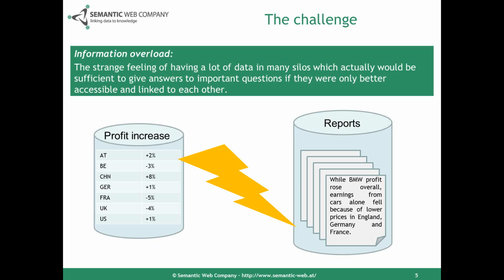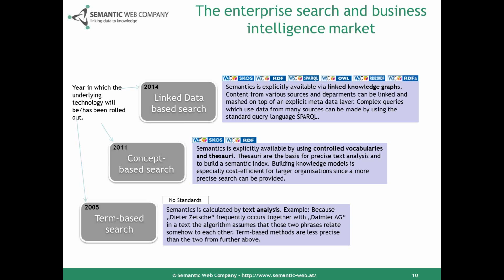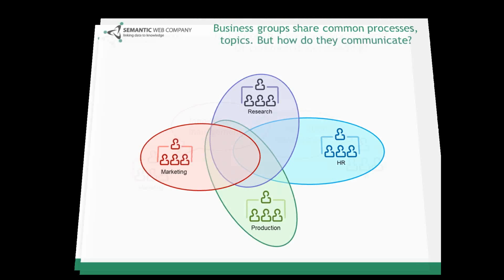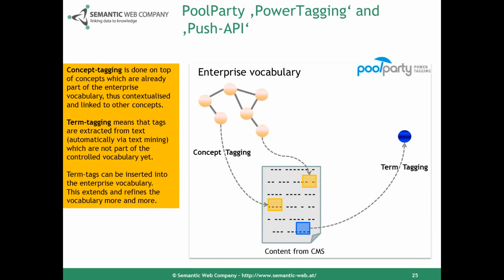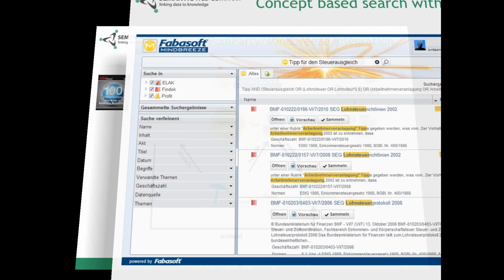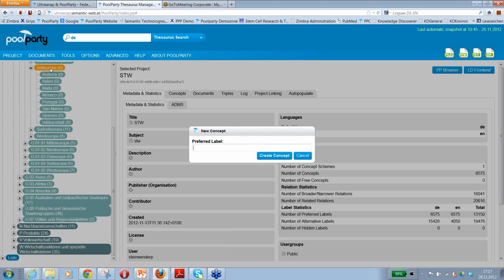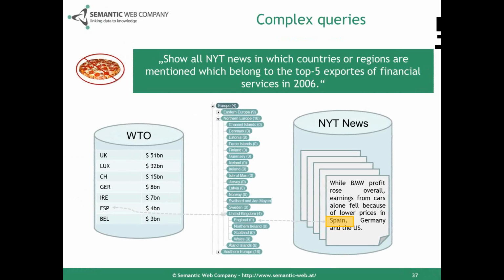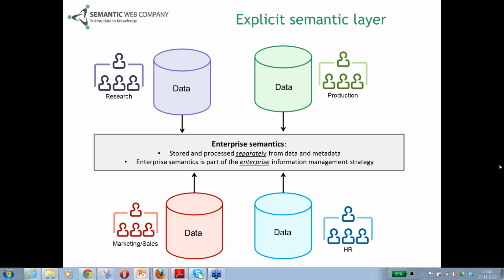Enterprise Semantics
PoolParty Team gave a webinar on Wednesday, November 28, 2012. We talked about scenarios and applications using semantics in enterprises. Some of the use cases we discussed were:

- Semi-automatic tagging of content (Sharepoint, Confluence, ...)
- Semantic enterprise search (Mindbreeze, FAST, Exalead, ...)
- Linked Enterprise Vocabularies
- Enterprise linked data integration (queries across Oracle databases and unstructured text)

We also showed the latest developments of PoolParty platform and we gave insights how structured data from relational databases can be mashed with unstructured text when using linked data alignment. We showcased how we mashed a large text corpus with statistical financial data on top of PoolParty and UltraWrap.